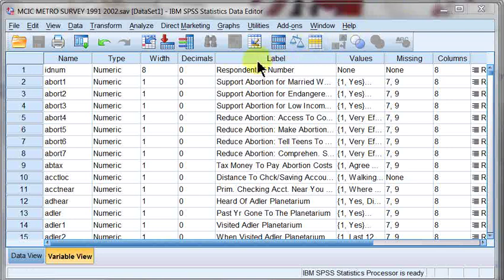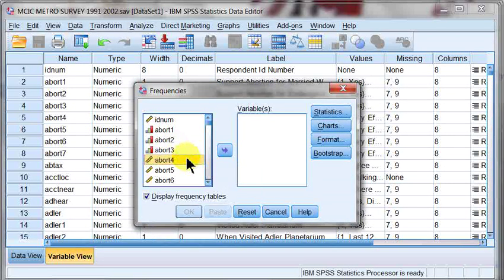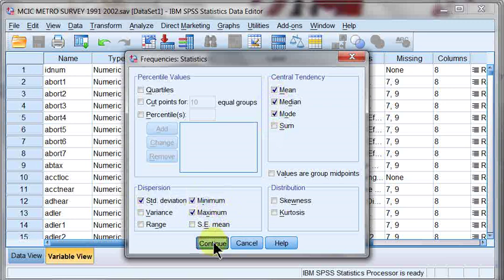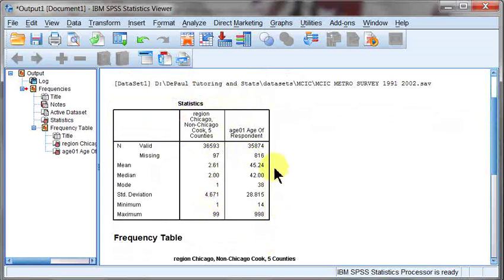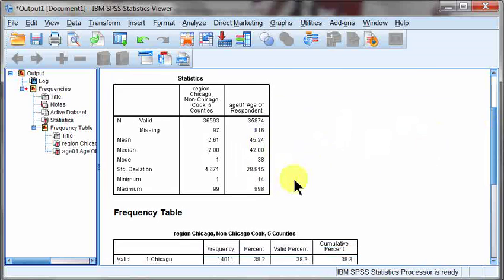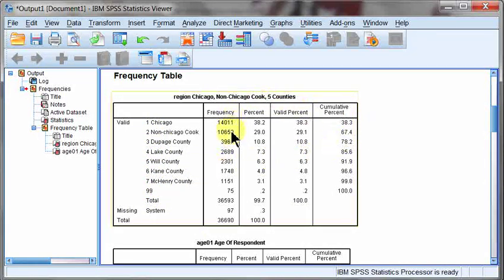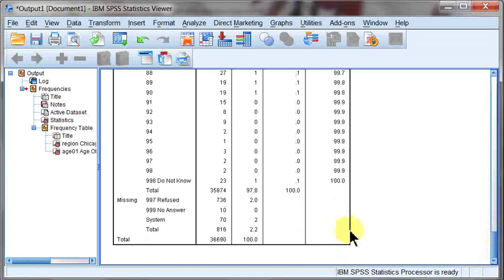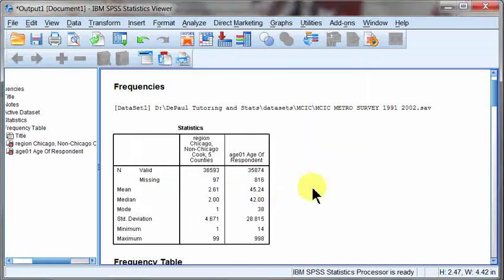Frequency and Measure of Central Tendency in SPSS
Here I run two frequencies with measures of central tendency and show how to read the output.
Dataset: Metro Chicago Information Center (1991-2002)
SPSS v19